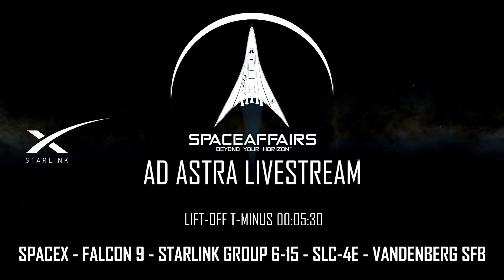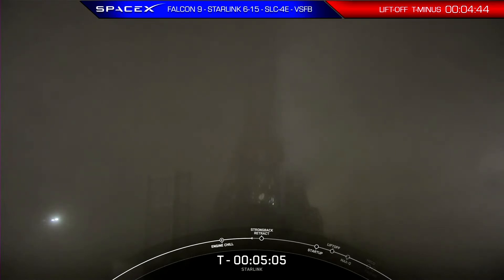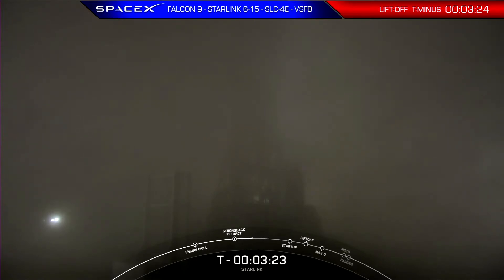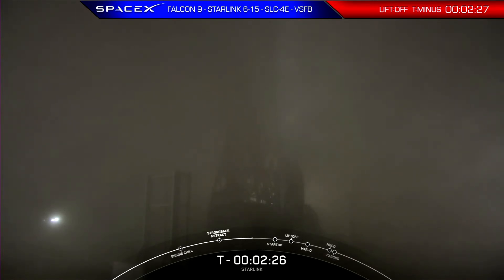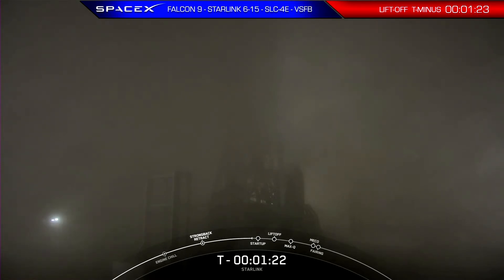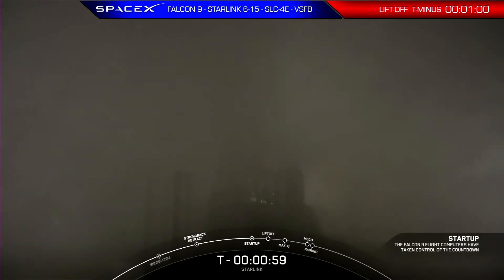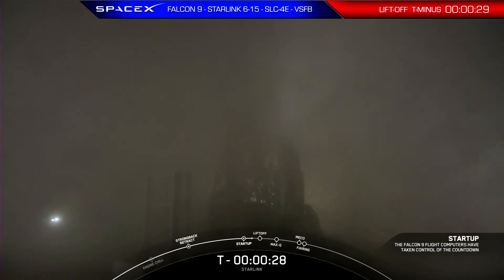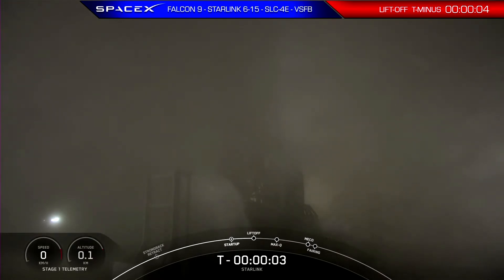SpaceX - Scrubbed - Falcon 9 - Starlink Group 6-15 - SLC-4E - Vandenberg SFB - July 19, 2023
The launch was scrubbed 5 seconds before the planned lift-off.
SpaceX will recycle the mission for 24 hours.

SpaceX is targeting Tuesday, July 18 at 9:34 p.m. PT (04:34 UTC, 06:34 CEST on July 19) for a Falcon 9 launch of 15 Starlink satellites to low-Earth orbit from Space Launch Complex 4 East (SLC-4E) at Vandenberg Space Force Base in California. If needed, an additional launch opportunity is also available at 10:30 p.m. PT (05:30 UTC on July 19). Backup opportunities are also available on Wednesday, July 19 at 9:14 p.m. PT (04:14 UTC on July 20) and 10:05 p.m. PT (05:05 UTC on July 20).

This is the 10th flight for the first stage booster supporting this mission, which previously launched NROL-87, NROL-85, SARah-1, SWOT, Transporter-8, and four Starlink missions. Following stage separation, the first stage will land on the Of Course I Still Love You droneship, which will be stationed in the Pacific Ocean.

A live webcast of this mission will begin about five minutes prior to liftoff.